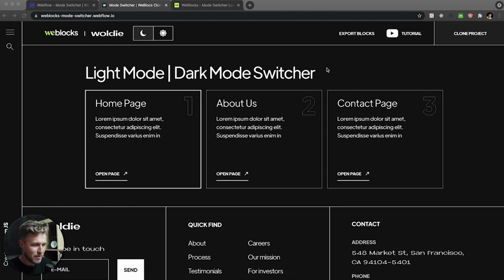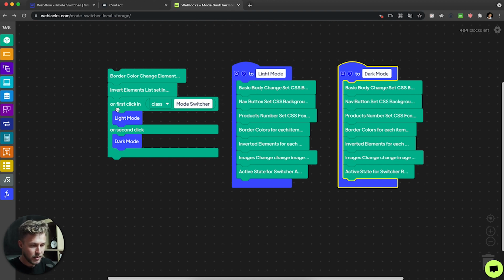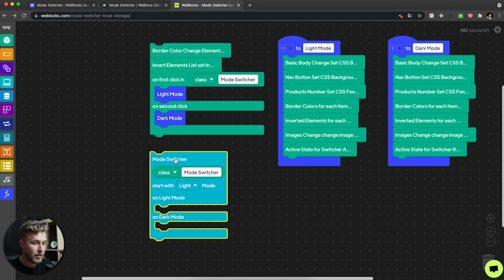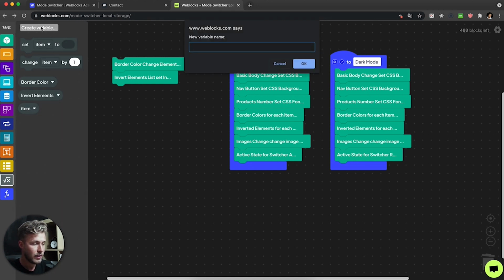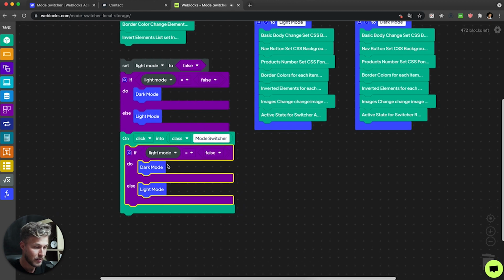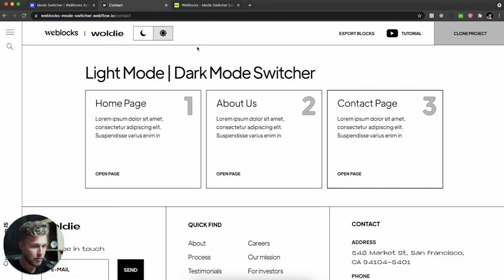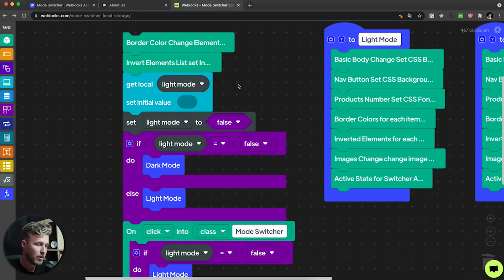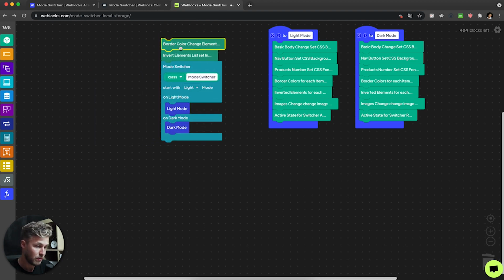Mode Switcher which "stays" on all pages PART 2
In this episode, I will explain how to create a Mode Switcher which saves the state, even when we change the page or refresh the website. In this solution, we have a quick option with one block or fully customizable, which I also explain in this video.

0:00 Introduction
0:32 Project description
1:56 Webflow integration
2:38 Mode Switcher Block
3:36 Explanation of switcher
7:18 Local storage, what it is
9:17 Summary